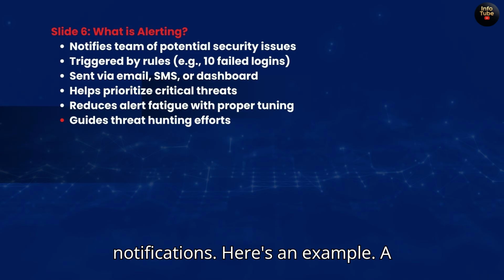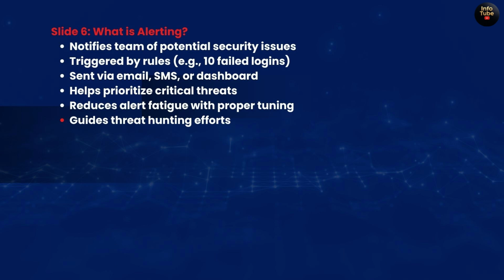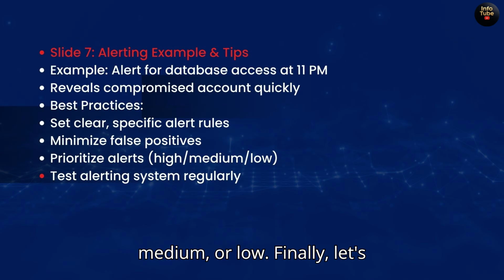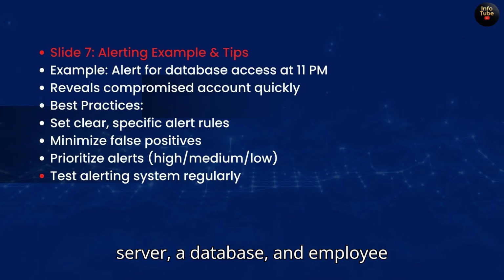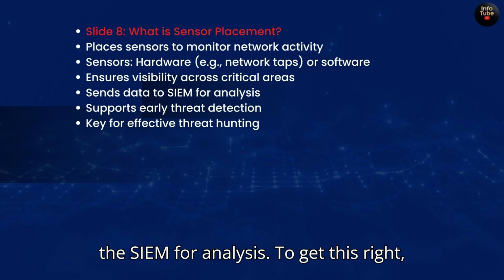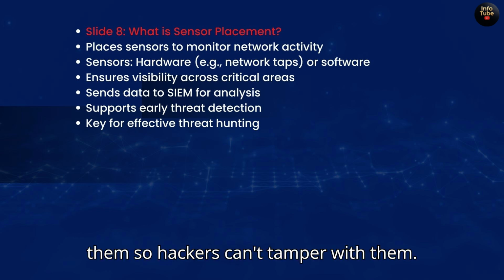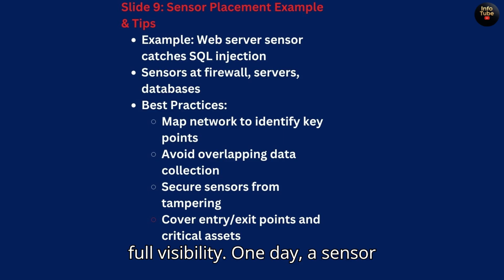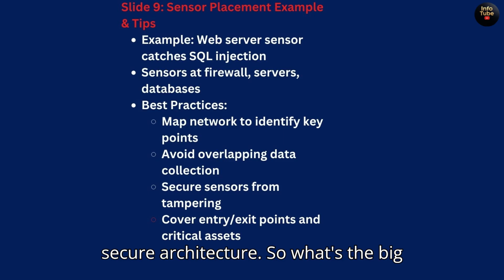2.3.2 CompTIA SecurityX(CAS-005) Detection & Threat Hunting Enablers Explained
Dive into CompTIA Security+ (CAS-005) Objective 2.3.2 with our clear and concise guide on Detection and Threat Hunting Enablers! Learn how central logging, continuous monitoring, alerting, and sensor placement create a secure architecture to detect and stop cyber threats. With simple explanations, real-world examples, and exam-focused tips, this video is perfect for CAS-005 prep. Drop your questions below!